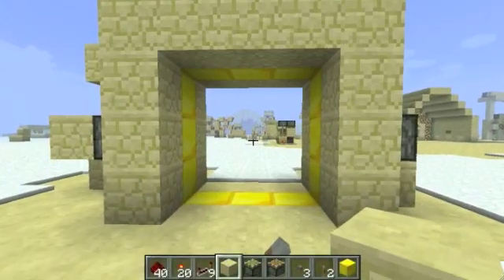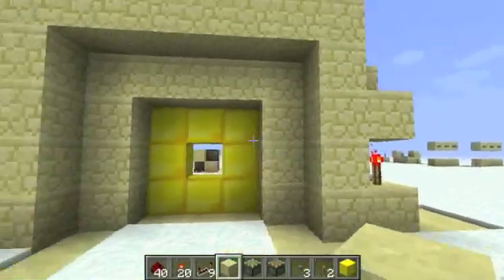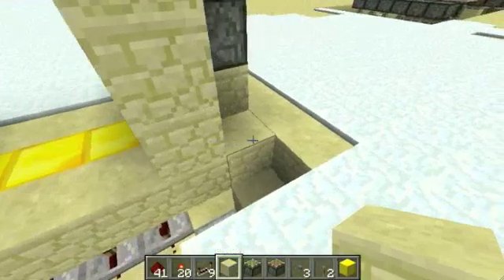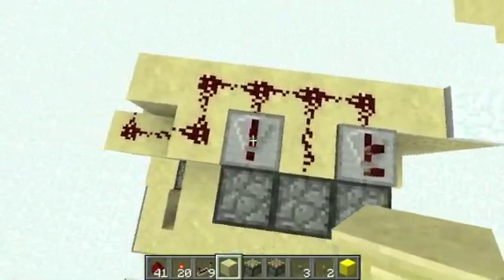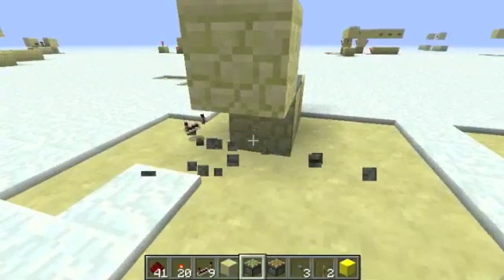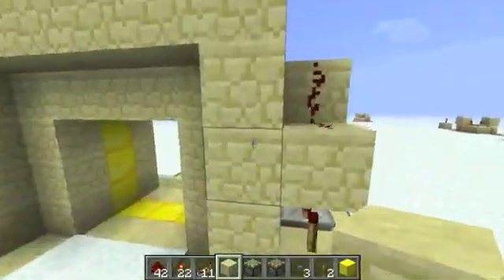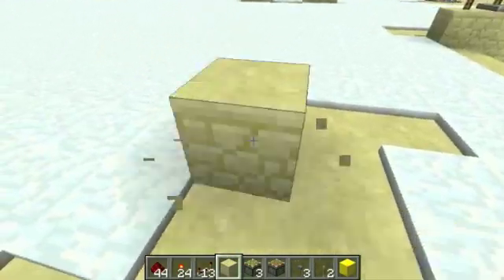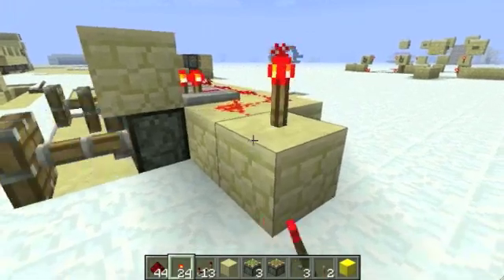How to power pistons (Etho's new door)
I show you different ways to wire pistons, quirks with them, and why some things work.  As an example, I made a newer version of Etho's new 3x3 piston door.